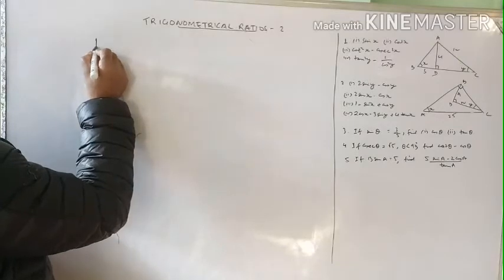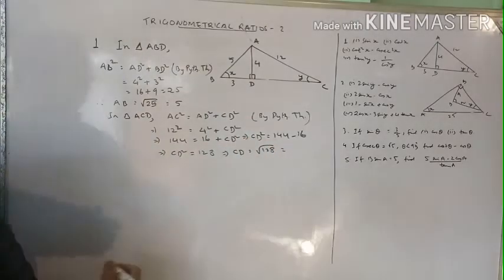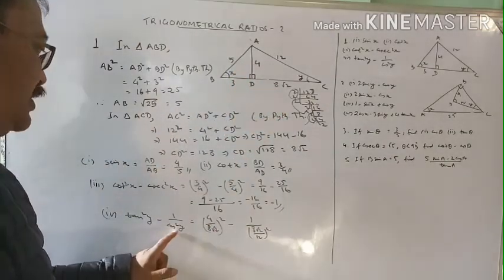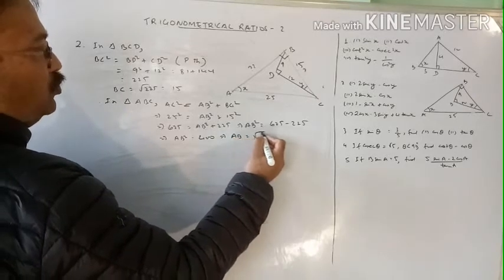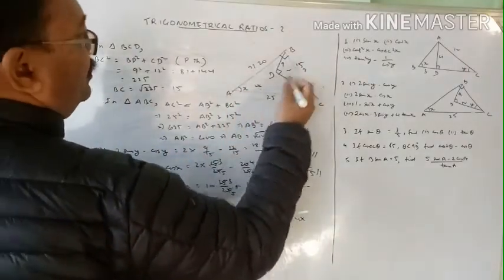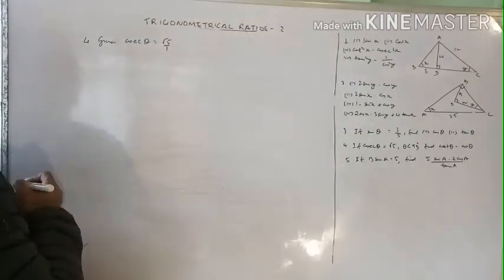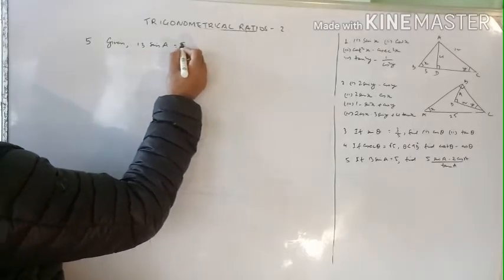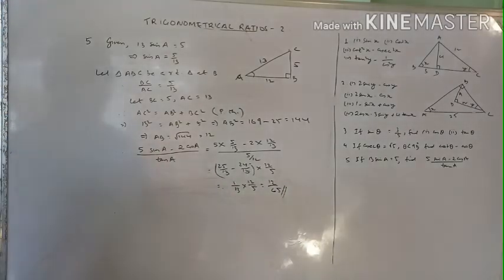TRIGONOMETRICAL RATIOS IX PART 2